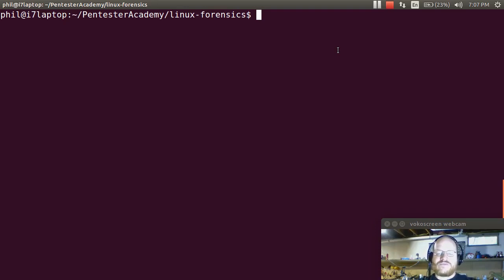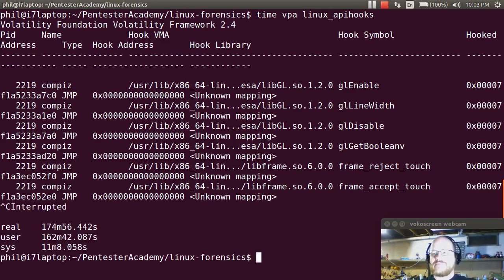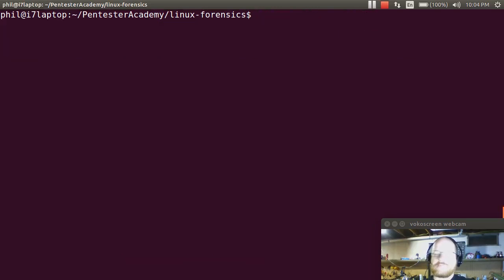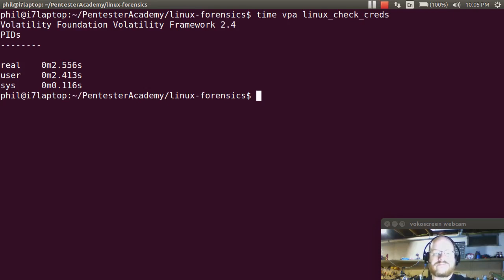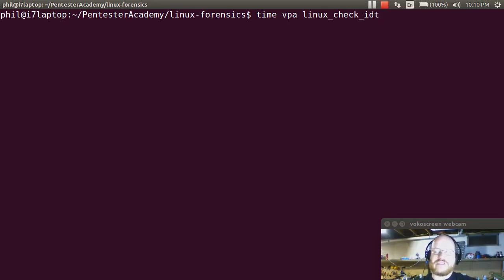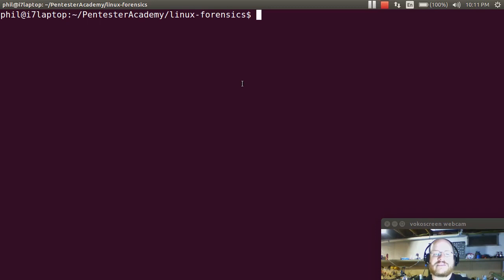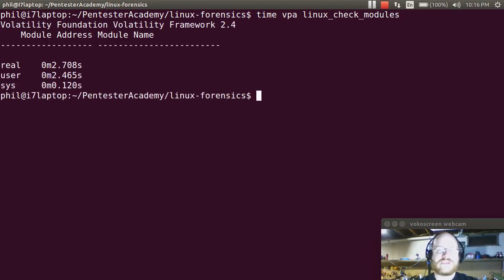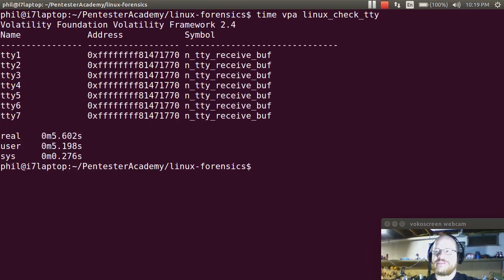Pentester Linux Forensics course Memory analysis part6 using volatility check pluginscademy